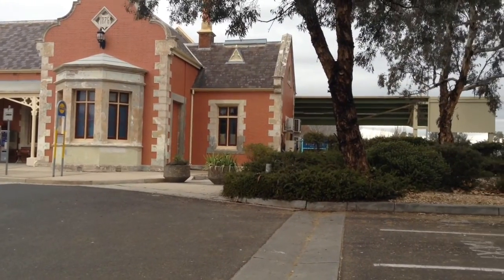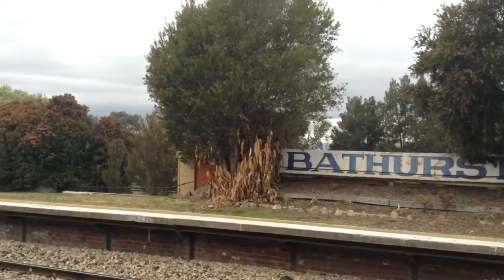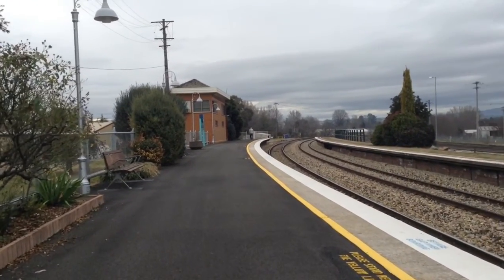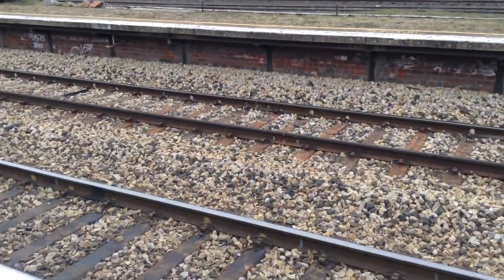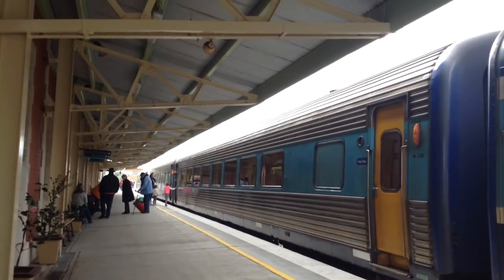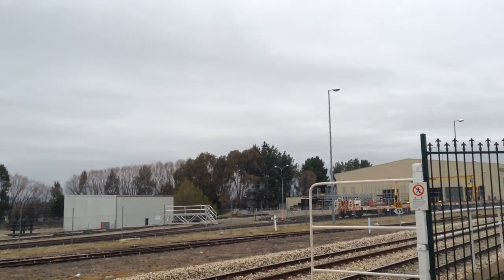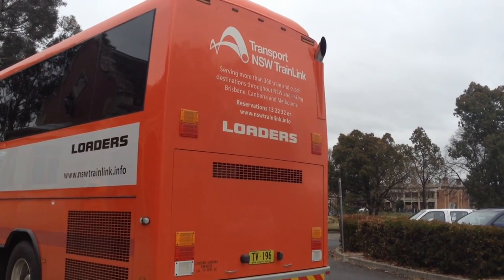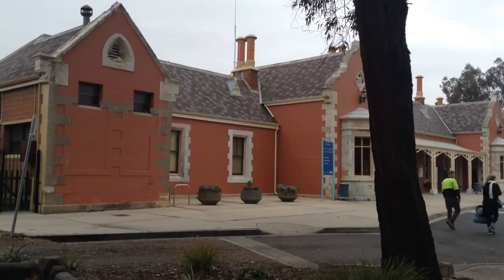Sydney Trains Video Tour 109: Bathurst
Here, we see the marvellous Bathurst station. We take a look at the surroundings and we also film the Dubbo XPT arrive/depart.